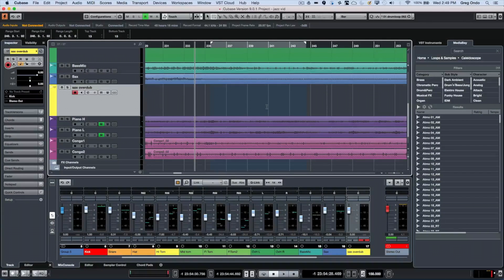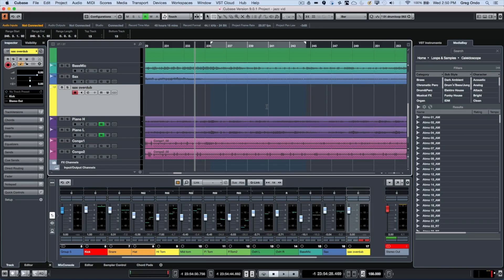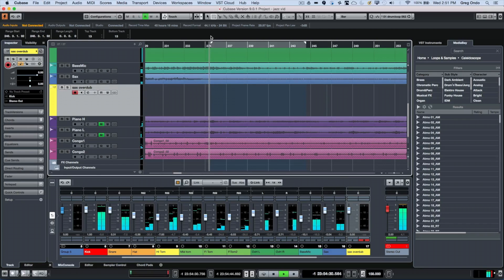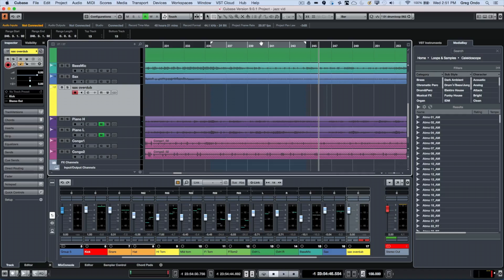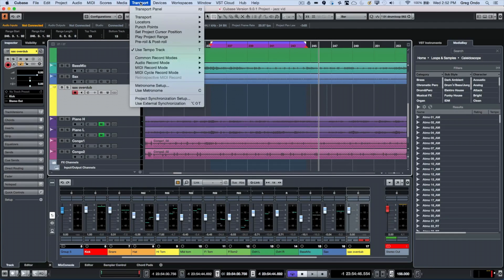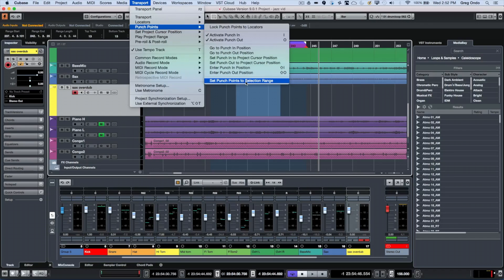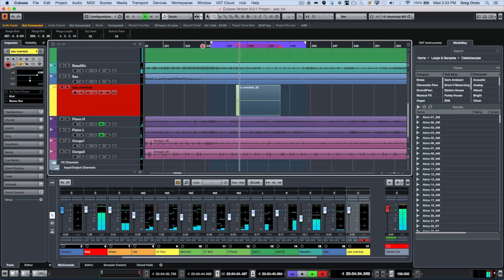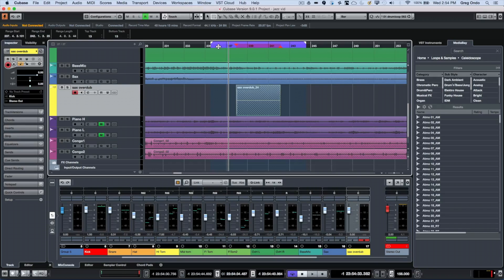How to Set up the Punch In and Punch Out in Cubase | Q&A with Greg Ondo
In this video Greg Ondo looks at how to set up punch in and punch out in Cubase and how to use punch points. With punch ins, you can automatically record enable tracks, which is a tried and tested method when it comes to recording practices.